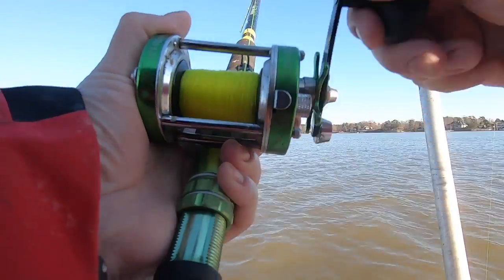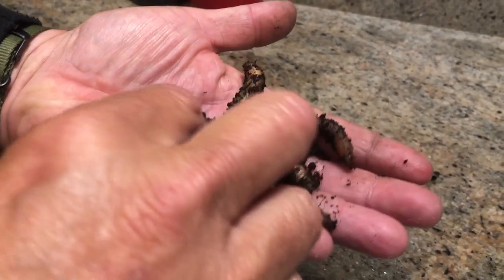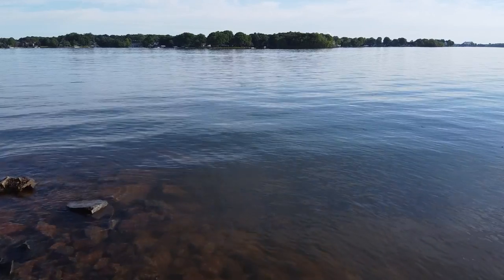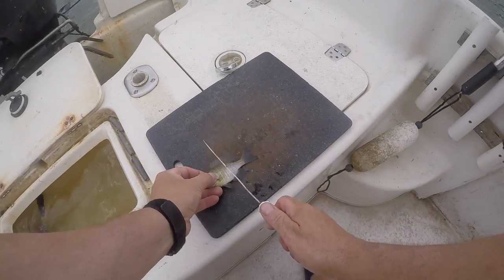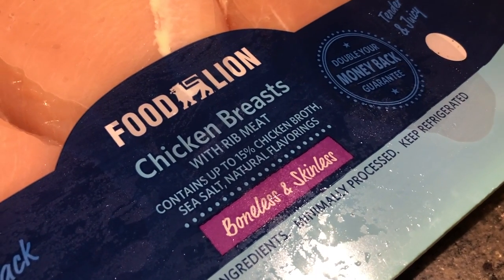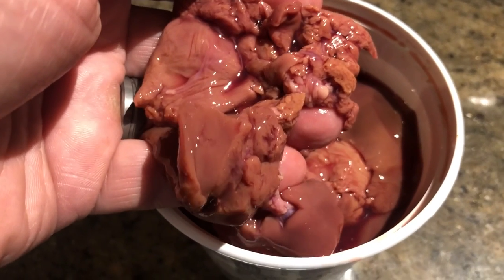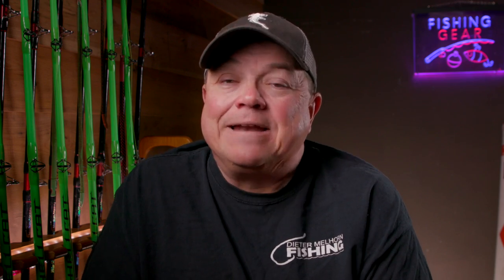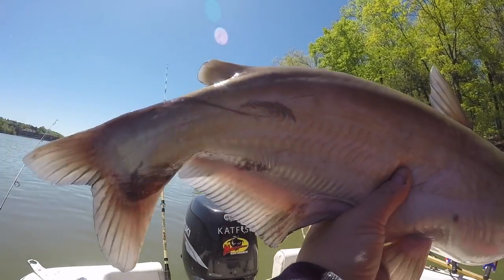3 Easy Catfish Baits for Bank Fishing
If you fish for catfish, especially if you fish for catfish from the bank, having the best catfish bait is important.  Whats more important is having easy access to easy catfish baits that are not hard to come by.  If you are fishing for catfish from the bank the biggest obstacle is finding good catfish bait.